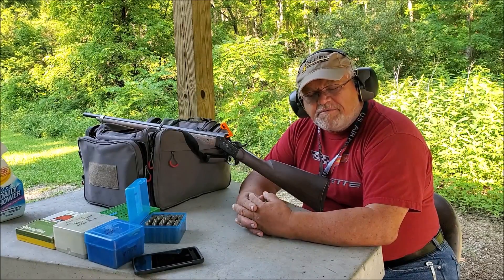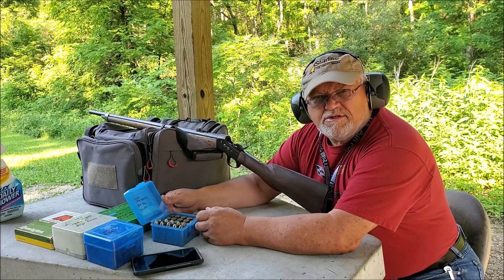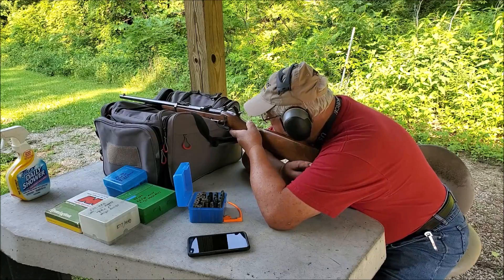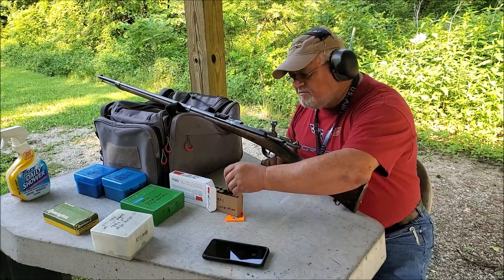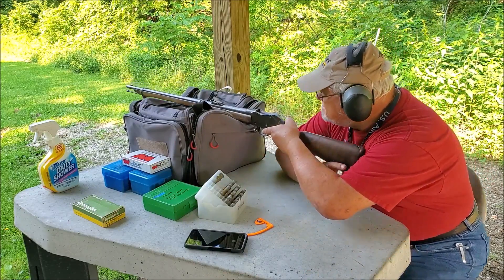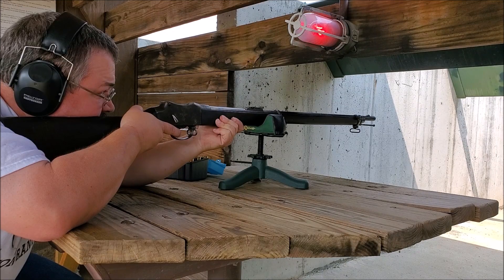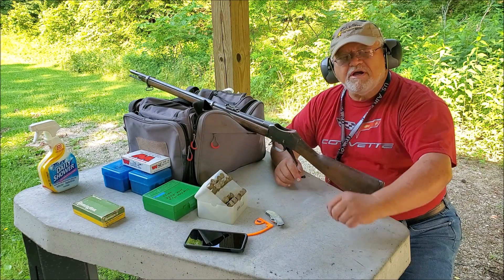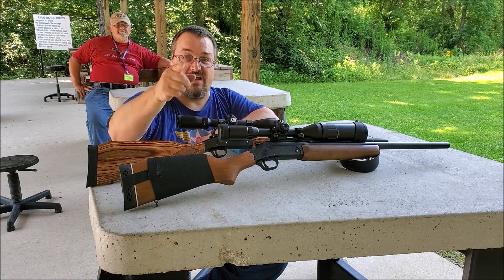Shooting Some Historic Single Shot Cartridge Rifles & Some History!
Today The Singing old Gunsmith and I take out some classic single shot rifles. The late 1800's saw some interesting advancements in firearm technology and to celebrate the 4th of July we shoot a few examples.

45 Alfa Charlie Papa